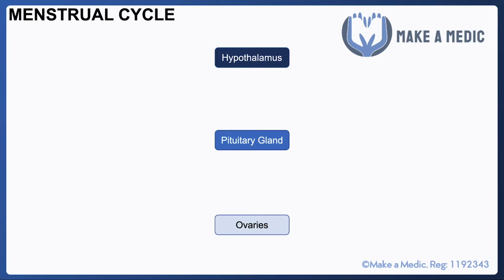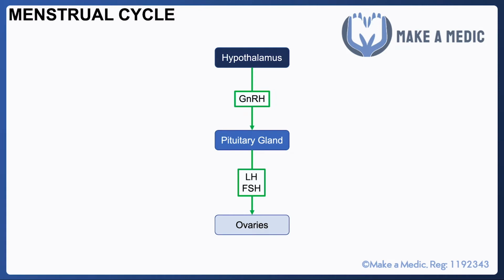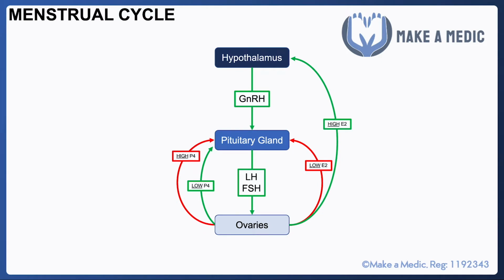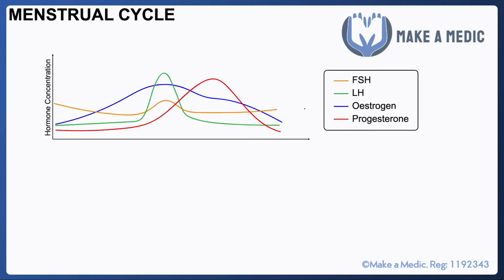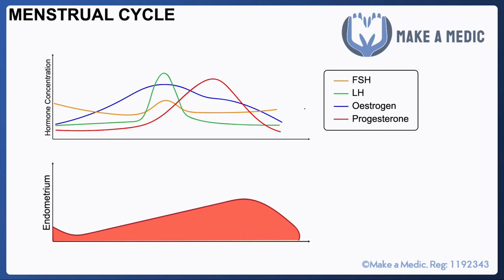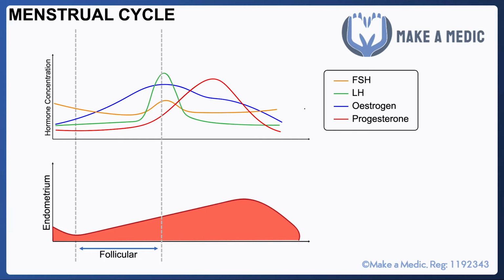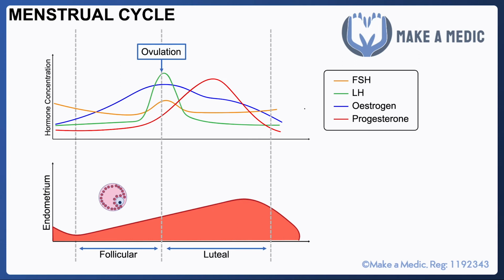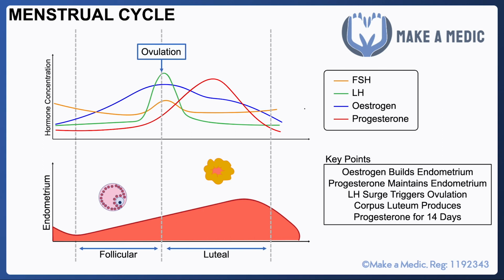The Menstrual Cycle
The menstrual cycle is regulated by a complex interplay of hormones that can be difficult to wrap your head around. In this video, we break it down to the basics and emphasise the important relationships that are responsible for driving the menstrual cycle.